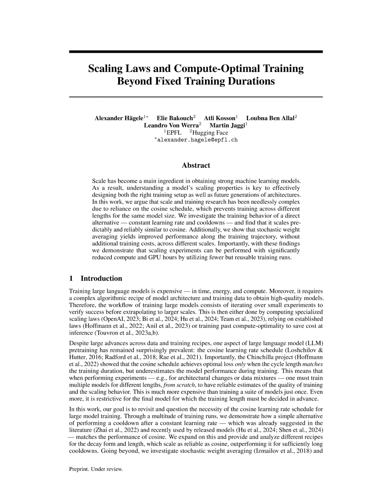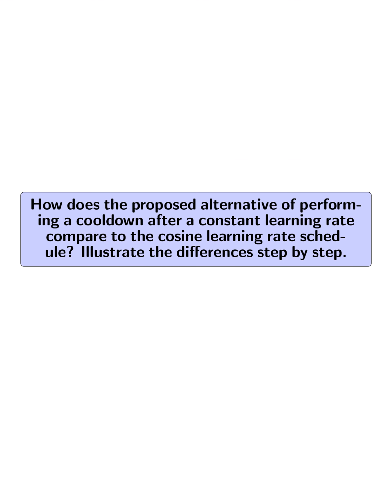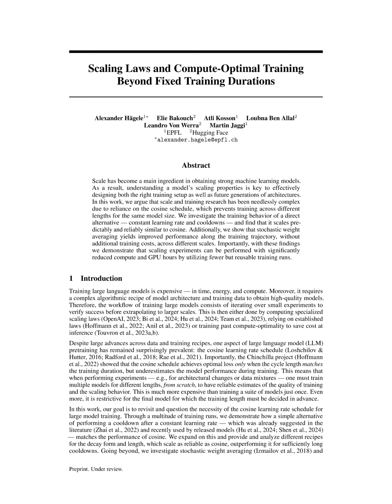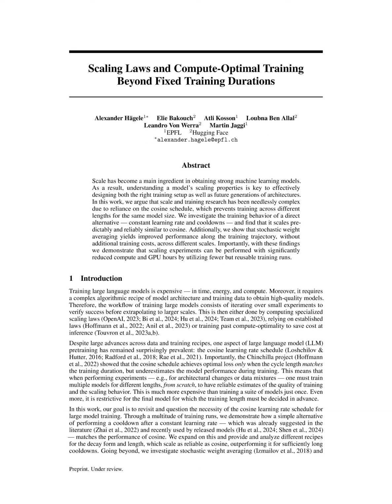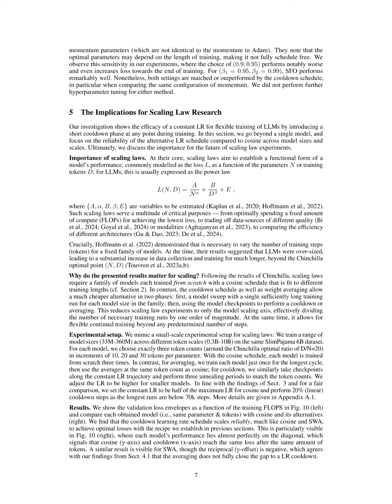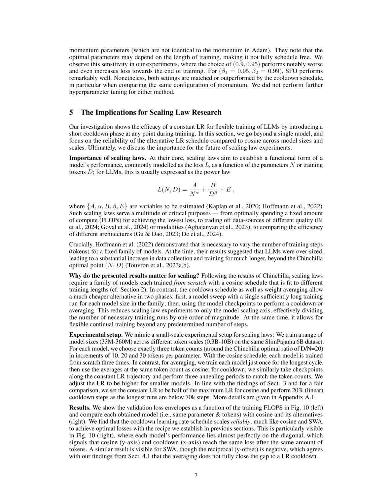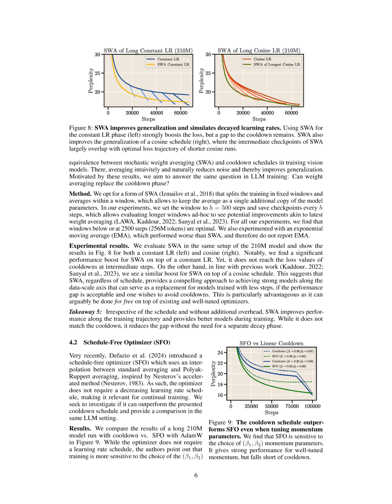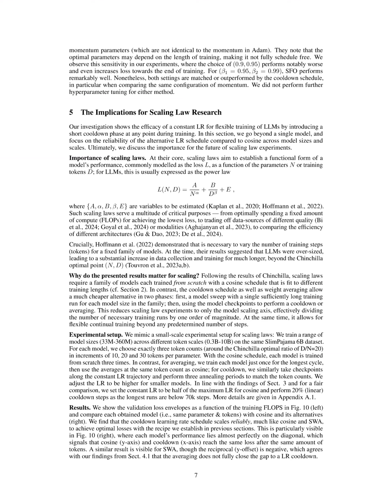[QA] Scaling Laws and Compute-Optimal Training Beyond Fixed Training Durations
Understanding model scaling is crucial for designing effective training setups and architectures. This paper challenges the complexity of cosine schedules, proposing a simpler alternative with predictable scaling behavior and improved performance.